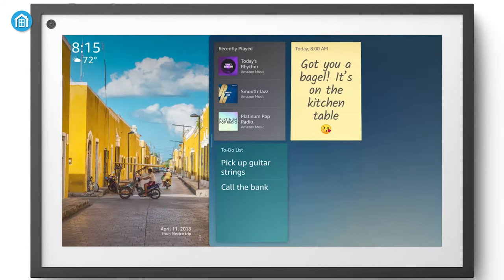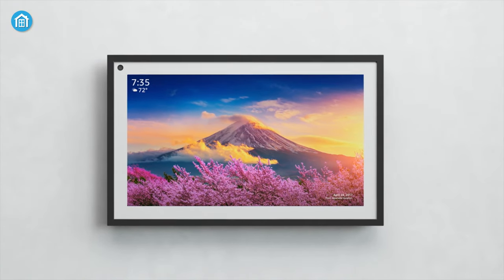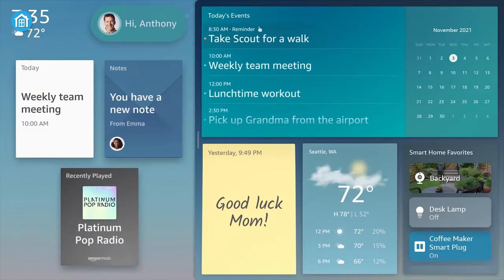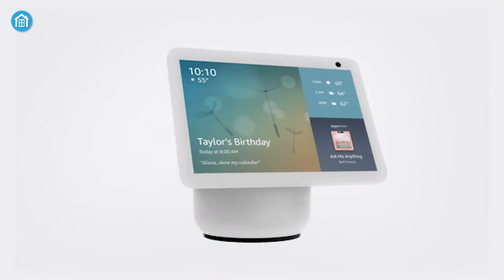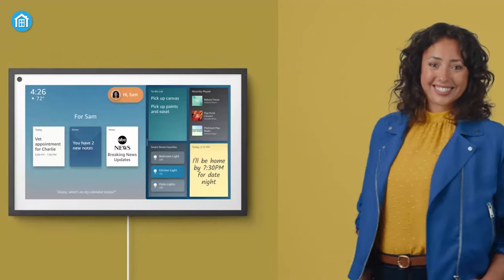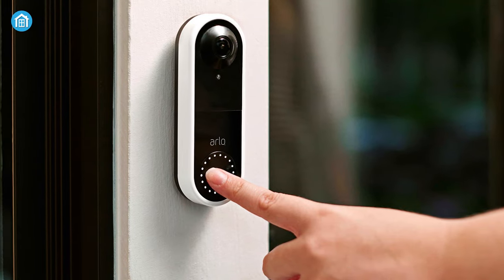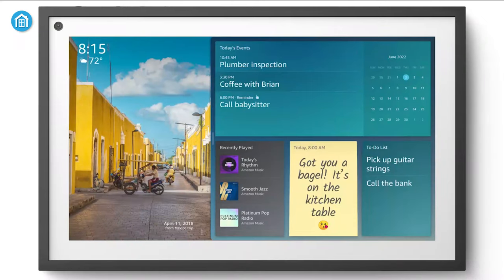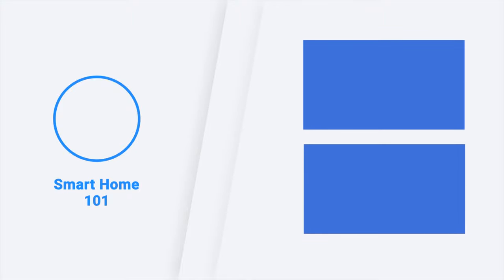Echo Show 15 - a Smart Speaker, Picture Frame, TV & More!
Echo Show lineup is getting bigger and the Echo Show 15 is a newly launched smart device that allows you to control your smart home devices, show the weather report, family activity, and much more to improve your home automation experience better than before.